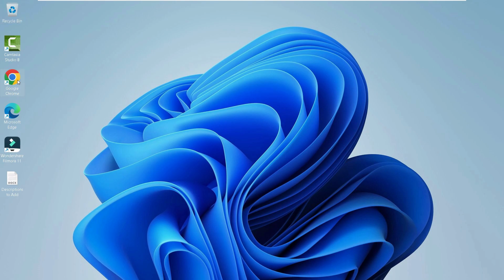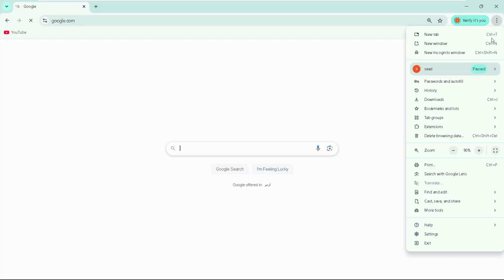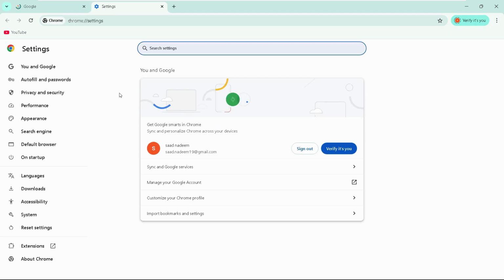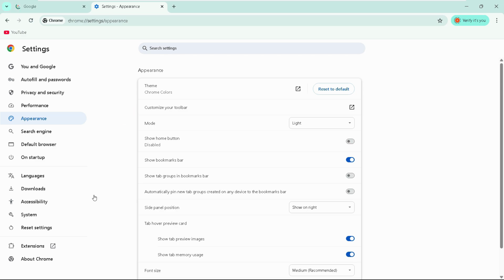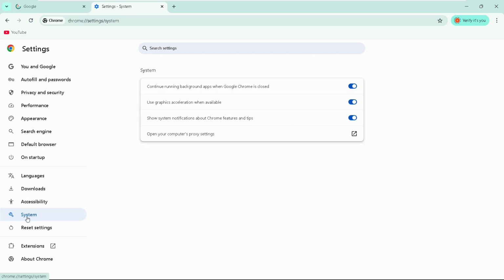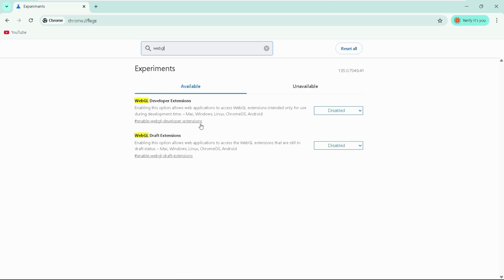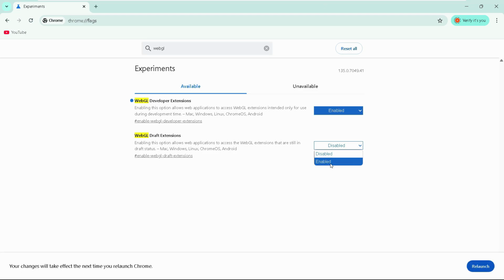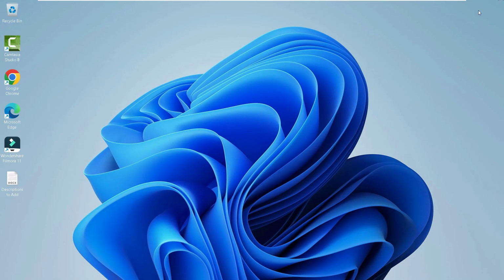how to enable webgl 2.0 in chrome windows 10 - Step by Step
In this Topic We will learn how to enable webgl 2.0 in chrome windows 10 - Step by Step. For more informative videos like this please mention down below in comments about future topics you wanna see on this channel and ill add them for you

Course Link